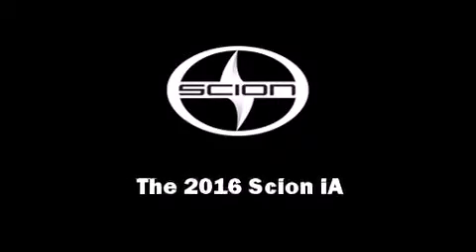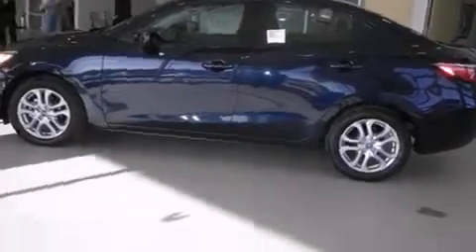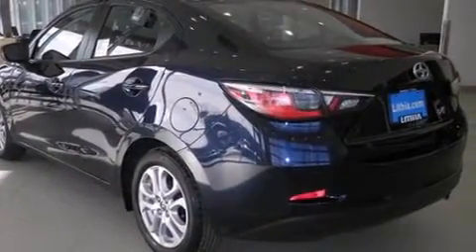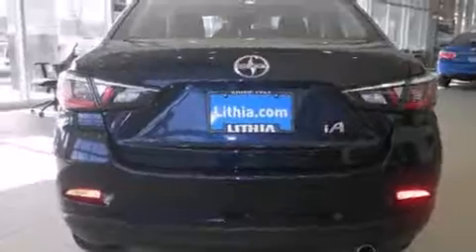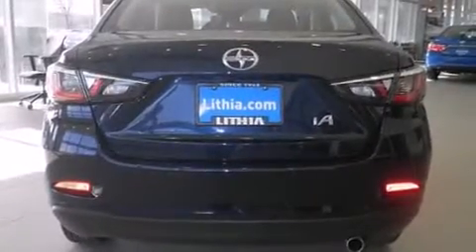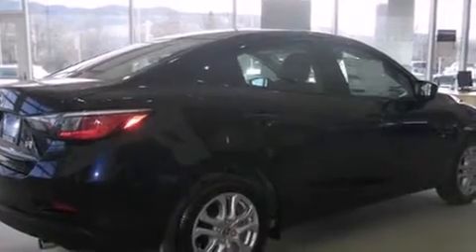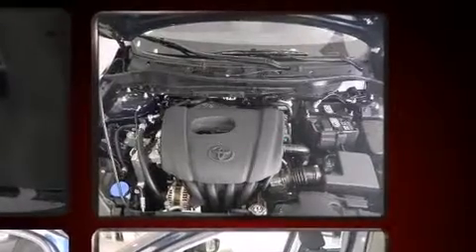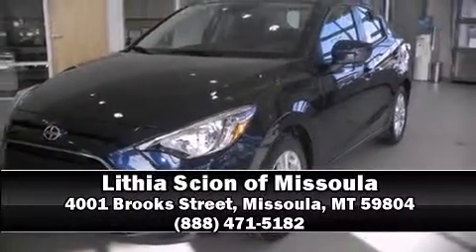2016 Scion iA in Missoula, MT 59804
Lithia Scion of Missoula
4001 Brooks Street

Introducing the 2016 Scion iA. This 4 door, 5 passenger sedan will allow you to take command of the road with confidence! It features a front-wheel-drive platform, an automatic transmission, and an efficient 4 cylinder engine. Comfort and convenience were prioritized within, evidenced by amenities such as: a tachometer, variably intermittent wipers, a trip computer, air conditioning, tilt steering wheel, turn signal indicator mirrors, and much more. Audio features include a CD player with MP3 capability, and 6 speakers, providing excellent sound throughout the cabin. Passenger security is always assured thanks to various safety features, such as: dual front impact airbags, head curtain airbags, traction control, brake assist, ignition disabling, and ABS brakes. This car was designed with safety in mind, allowing you to drive with even greater assurance. We have a skilled and knowledgeable sales staff with many years of experience satisfying our customers needs. They'll work with you to find the right vehicle at a price you can afford.